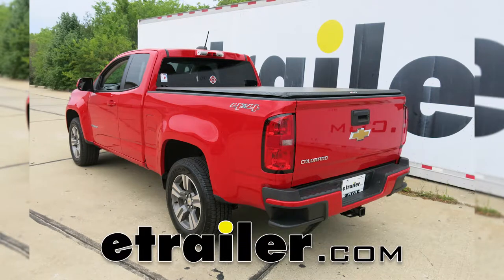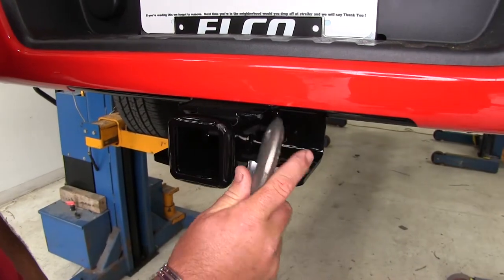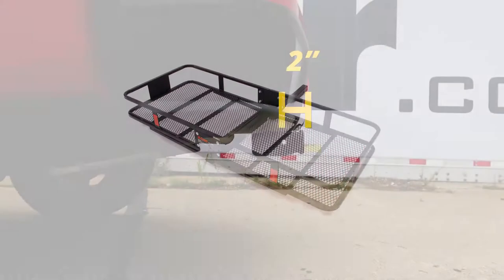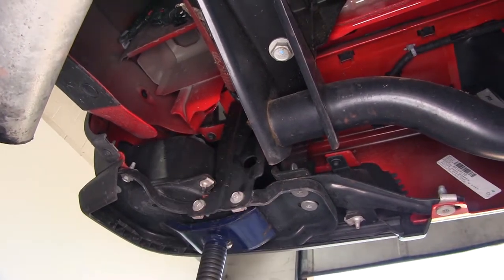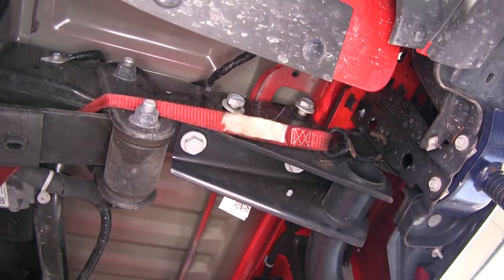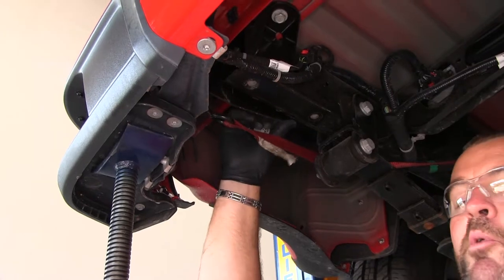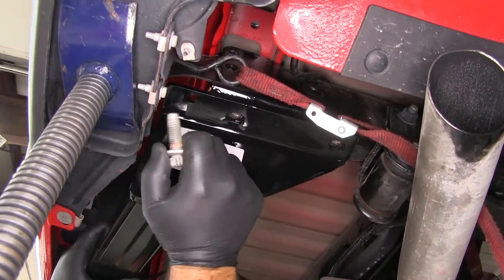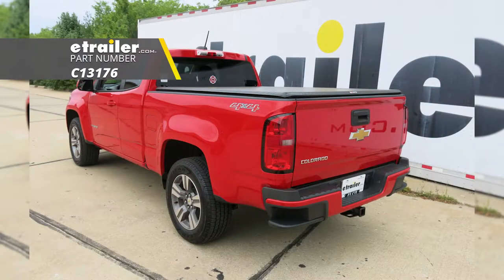etrailer | Installation: Curt Trailer Hitch Receiver on a 2017 Chevrolet Colorado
Speaker 2:          So then our 2017 Chevrolet Colorado, you're gonna be taking a look at, I'm gonna show you how to install the Curt Class Three Trailer Hitch Receiver, part number C13176. This is what our hitch looks like when it's installed. You can see the receiver tube, or the end of the receiver tube is nice and flush with the edge of the bumper fascia. We're not going to worry about hitting our legs or shins on it when we're walking around the vehicle. You can see a little bit of the cross tube, but not much. When it's down on the ground, you're not going to have to see anything.

You'd have to be pretty far back behind the vehicle to see that little bit of the cross tube, so it's not really going to take away from the vehicle at all.This hitch is gonna have a nice black powder coat finish. It's going to resist any rust or corrosion. It's going to be a class three hitch. It's gonna be two inch by two inch. Hitch pin hole, it's gonna 5/8 inch in diameter.

You can see it's gonna have plate style safety chain loops, very large in size, so it's going to fit multiple size safety chain hooks. As far as weight ratings scale go, you're gonna have an 800 pound max tongue weight, which is the downward pressure on the inside of the receiver tube. Then 8,000 pound max trailer weight, with a trailer plus the load included. I do recommend checking the owner's manual of the vehicle to make sure the vehicle can withstand the amount of weight. You're gonna pick the lowest number between the vehicle and the hitch.

Now this hitch is rated for weight distribution. The tongue weight's going to go up to 1000 lbs. The trailer weight's gonna go up to 10,000 pounds.As far as the installation goes, pretty straight forward installation. I do recommend a couple of jack stands to help hold your bumper in place. A couple of safety straps, and an extra set of hands to help lift your hitch into place.Now let's give you a few measurements to help you when deciding on any hitch mounted accessory you may need, such as a bike rack, ball mount or cargo carrier.

From the center of the hitch pinhole to the outermost part of the bumper will be about two inches. From the ground to the top innermost part of the receiver tube will be about 19 inches.Now let's show you how to get this installed. Now before we actually start our installation, what we need to do, lower our spare tire. We're gonna get some jack stands. We're using these stands, so we have the vehicle up in the air, it makes it a little bit easier for you to see. If you're doing it on the ground, just take some jack stands. You want to support each corner of your bumper. So we'll put one on each corner and then what we want to do is come inside this bar that runs right across the back of our bumper. We're actually gonna be replacing it with the hitch. So the reason we needed to support the bumper is because of the bolts that hold this in also hold our bumper in. You come right over here. You want to take a strap, hook it to this backside of the bumper, and you can run it up towards the front of the vehicle and strap it into where you're pulling the bumper towards the front of the vehicle. You want to hold it up tight against the vehicle. You want to do this on both sides.Next thing I want to do, with a 13 millimeter socket, we have our spare tire support beam here. We're going to loosen these two bolts, and we're going to remove the two that are connected to this cross brace for our bumper beam. Just like that. We're going on each side of our vehicle, we're gonna have two bolts on the bottom of the bumper bracket or bumper support beam here. We're gonna have two on the outside of the frame rail. We're going to use a 21 millimeter socket to remove them.Now I've left one bolt in loosely on each side. Right here, we have a wiring harness that's on our bumper support beam. Take a plastic trim panel tool, you can use a flathead screwdriver too. We're gonna pop that off. Just like that.Now with an extra set of hands, we're going to remove our bumper support beam. Our hitch is only going to be utilizing the two holes on the bottom of our frame rail, and in the two in the center for our spare tire holder. So what we're gonna do is we're gonna take our existing hardware that we removed, and we're going to put it on the outside of our frame rail to help hold our bumper in place. Once you have removed all of your hardware on both frame rails, we're going to go ahead and remove the two bolts here that are holding up your spare tire bracket. We will not be reinstalling this.Now with an extra set of hands, we're gonna take our hardware that we removed, the side plate is